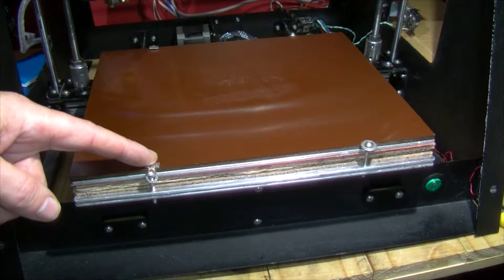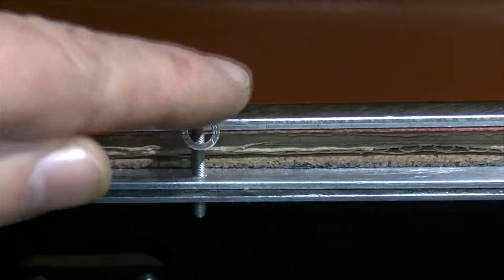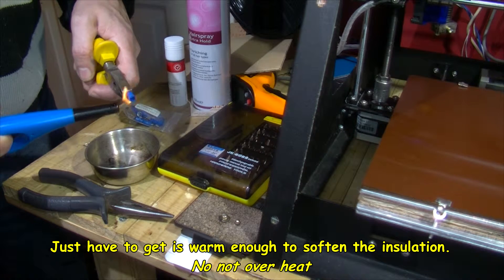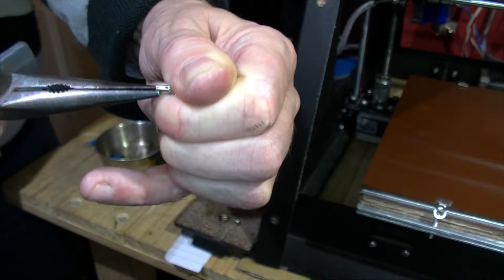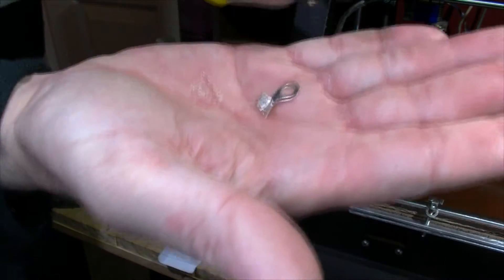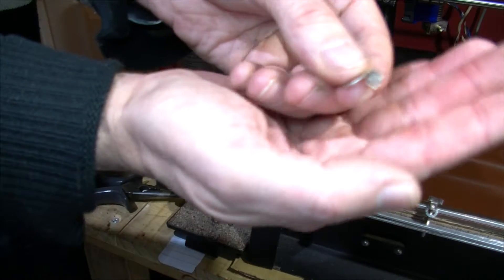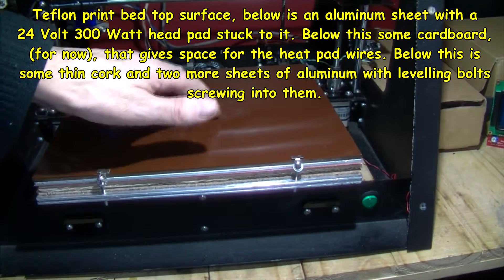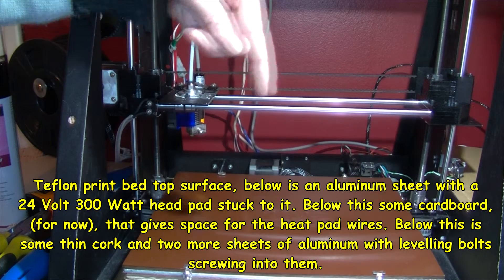Heat bed holding clamps easy to make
Simple and cheap DIY clamps to hold  the top surface of a print bed
With a thank you for the idea to:-

Sunhokey Improved Glass bed clamp and X-carriage Stability
Suitable for a lot of different types bed surfaces

The build bed:=

Teflon print bed top surface, below is an aluminium sheet with a 24 Volt 300 Watt head pad stuck to it. Below this some cardboard, (for now), that gives space for the heat pad wires. Below this is
some thin cork and two more sheets of aluminium with levelling bolts screwing into them.

Protomaker Black Sprint Original 3D Printer was advertised for spares or repairs.

It may take some time to get this 3D printer working to a level where it is usable due to lack of budget

• Product Type : All In One Printers
• Cartridge Type : Original
• Utility : 3d Printing
• Printing Output : Colored
• Print Technology : Fused deposition modelling (FDM)
• Size : Large
• Other Features : Powder Coated Mild Steel Structure With Acrylic Build Platform
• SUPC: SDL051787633